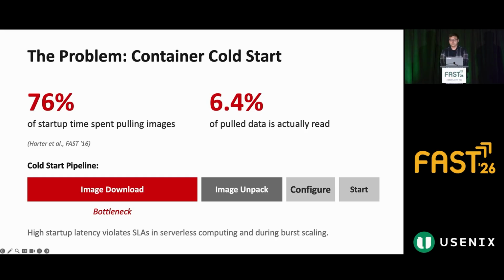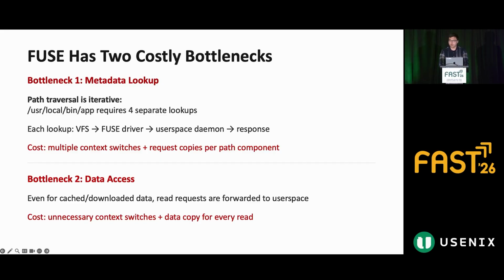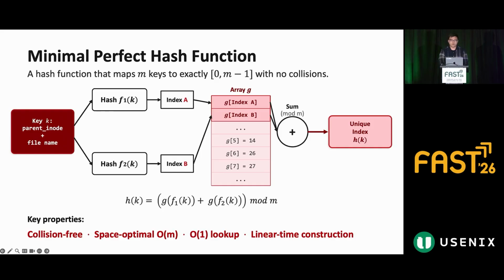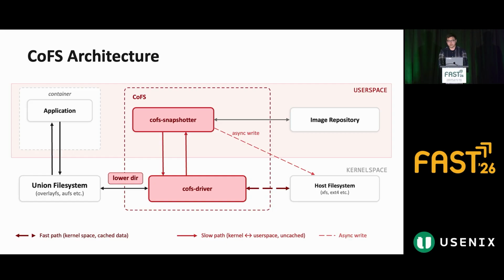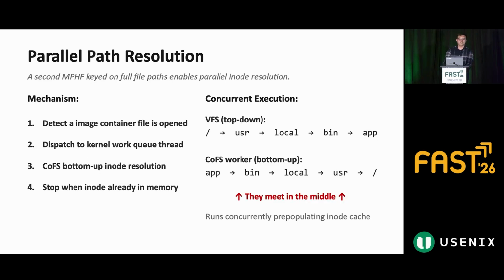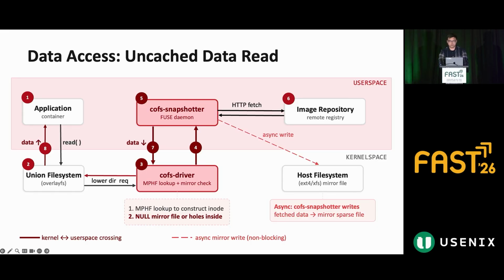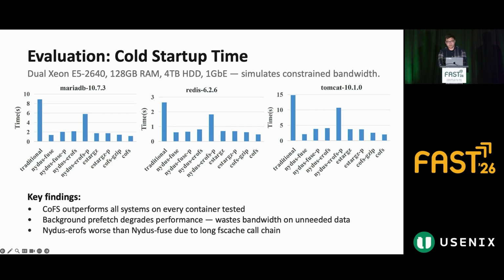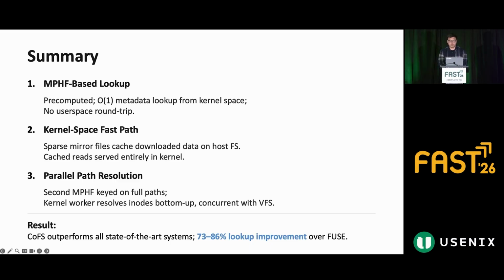FAST '26 - CoFS: A Filesystem for Fast Container Startup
CoFS: A Filesystem for Fast Container Startup

Li Wang, Jinxu Du, Yang Yang, Qingbo Wu, Tao Liu, and Haoze Wu, KylinSoft

The running of applications in containers has emerged as a popular trend in the industry. The cold start of a container involves a sequential time-consuming process of image downloading and image unpacking. The high cold-start latency significantly prolongs the startup time of containerized applications and could potentially violate responsiveness SLAs in serverless computing or during service automatic scaling to handle burst requests. To accelerate container startup, state-of-the-art systems pull the container image on demand. Unfortunately, they suffer from userspace I/O interposition overhead, maintainability, and/or performance fluctuation.

This paper presents CoFS, a novel filesystem based on extended FUSE for fast container startup. The insight is that the container image is built only once with a fixed read-only filesystem tree from the perspective of containers. This motivates CoFS to construct a minimal perfect hash function (MPHF) at image building time and to store metadata of files in a container image in a dense array indexed by their hash value. MPHF is collision-free and space-optimal. Leveraging the excellent properties of MPHF, CoFS accomplishes lookup request through less than one single I/O operation in most cases (unless the filename is excessively long) from kernel space, effectively avoiding the costly userspace lookup process in FUSE. Furthermore, CoFS constructs another MPHF that enables parallel lookup based on full path hashing, so as to further accelerate the path resolution. For data access, CoFS leverages sparse files provided by the in-kernel host filesystem to implement fine-grained data caching, and accesses cached data from kernel space. The evaluation shows that CoFS outperforms state-of-the-art systems that achieve fast container startup, and compared to fuse-loopback, a FUSE-based loopback filesystem, the lookup performance improves by up to 86%.